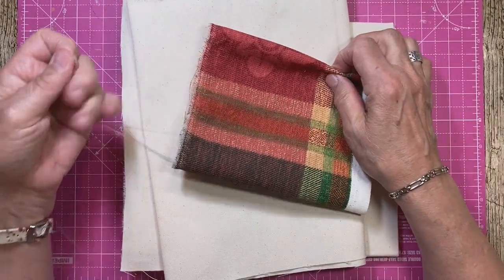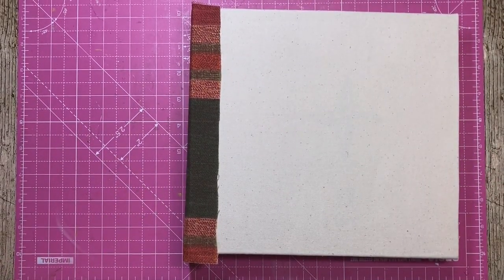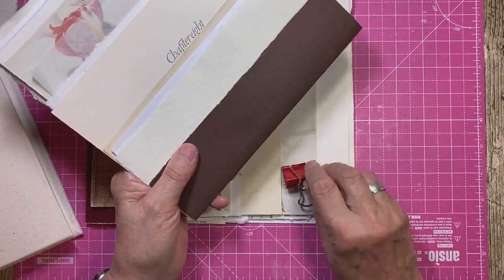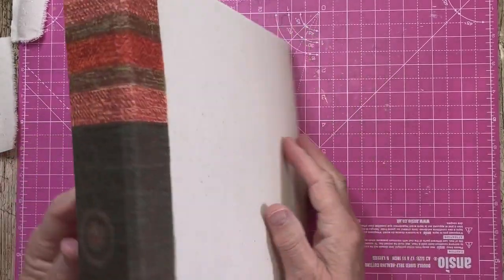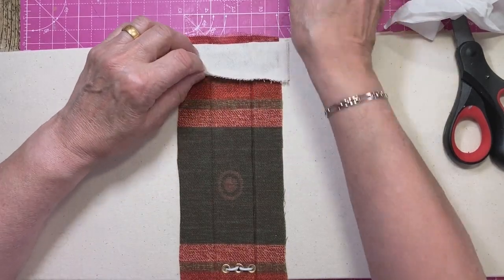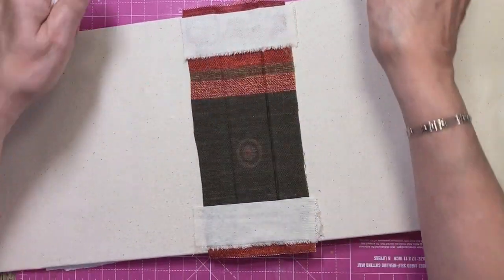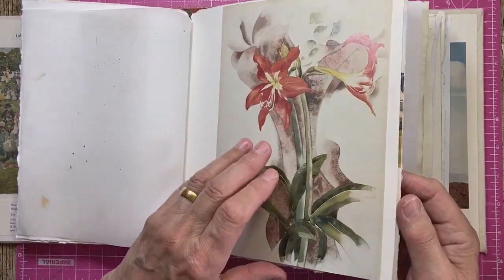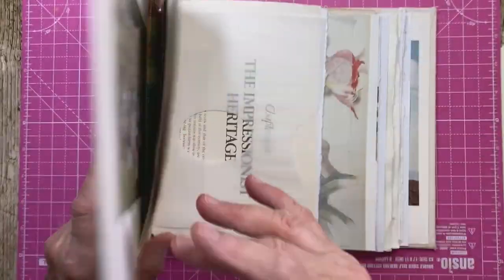How to put together and Art Journal.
l rachandbellacrafts tagsforbeginners junkjournalsforbeginners junkjournalephemera botanical howtomakeajunkjournal junkjournaling​ rachandbellacrafts ephemera​ papercrafting​ journaling​ upcycle​ recyclepaper​ upcyclepaper​ bookpages​